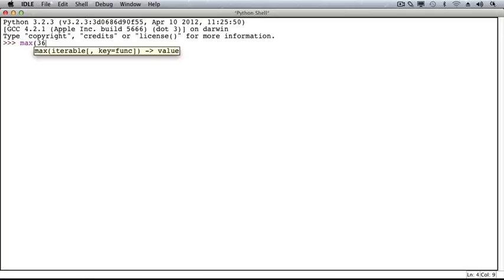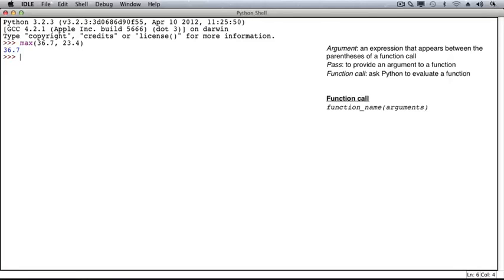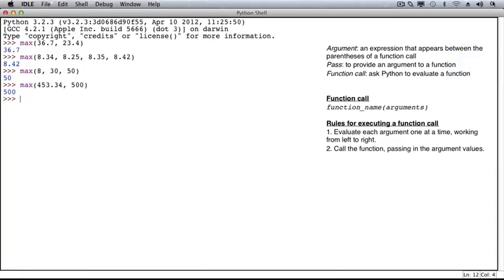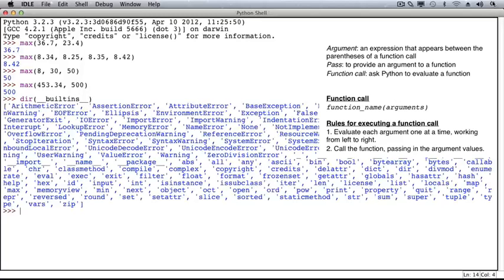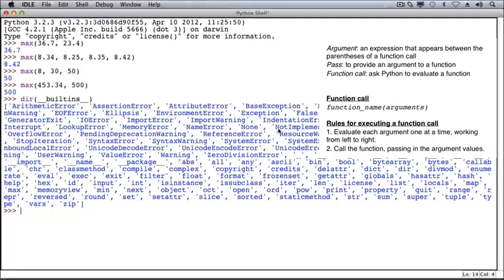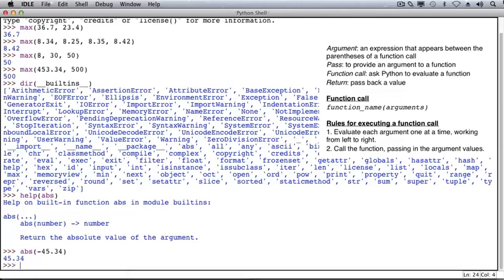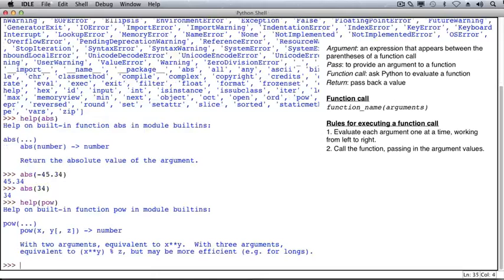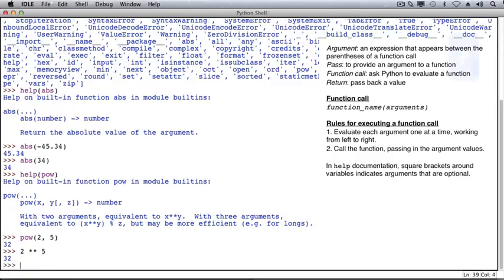programming with python LEC 2 5